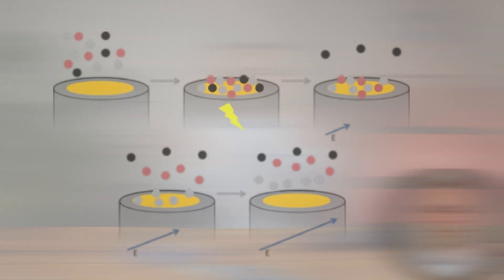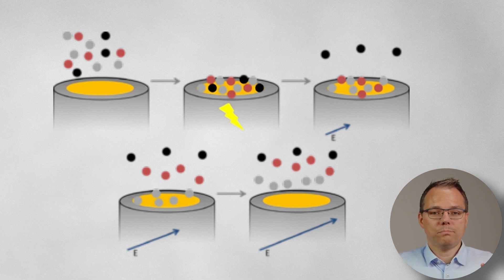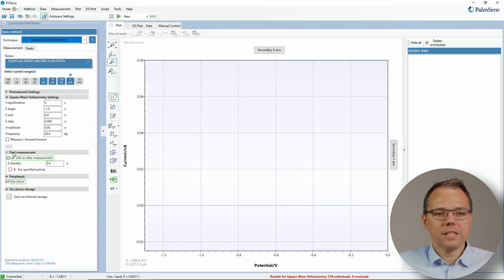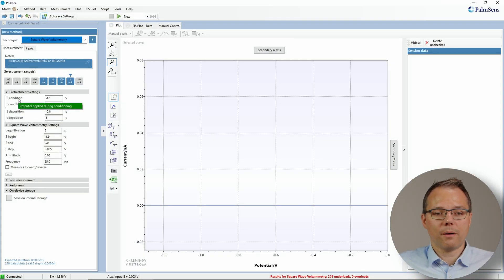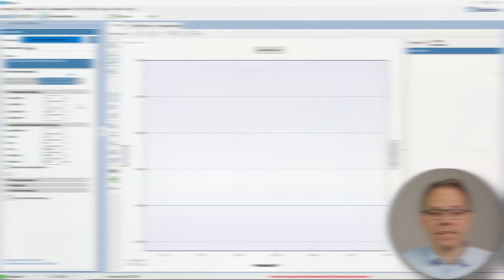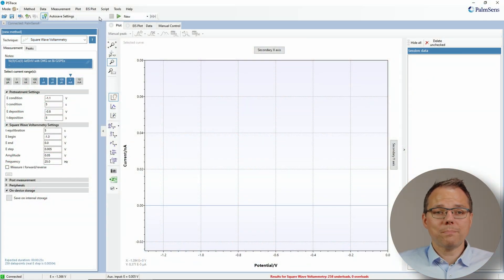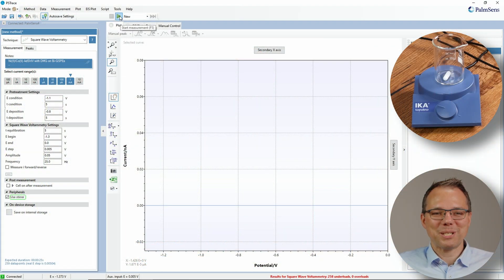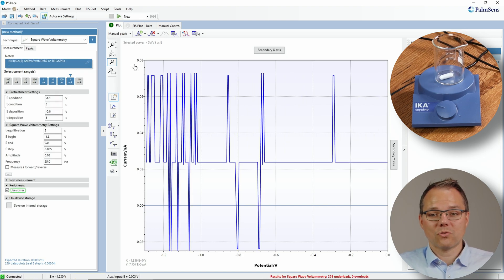PSTrace Tutorial #20 - How to perform Stripping Techniques with a potentiostat?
In this tutorial you will learn what stripping techniques are, and how to perform them with a potentiostat and PSTrace. PSTrace is a software package that controls PalmSens potentiostats.

Chapters:
0:00 Introduction
0:22 What is stripping voltammetry?
2:16 Measurement setup
2:43 How to perform stripping voltammetry with PSTrace?
4:52 How to control the stirrer using PSTrace?
6:05 Demo measurement with stripping voltammetry and a stirrer
6:34 Please subscribe to our YouTube and LinkedIn channel

If you are interested in more tutorial videos, have a look in our knowledge base